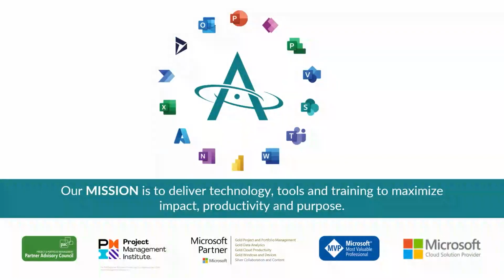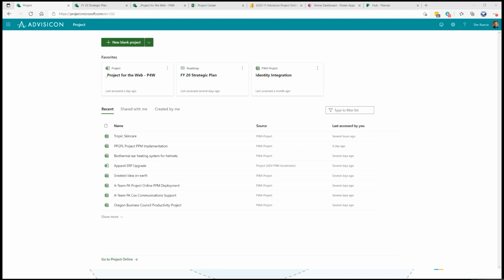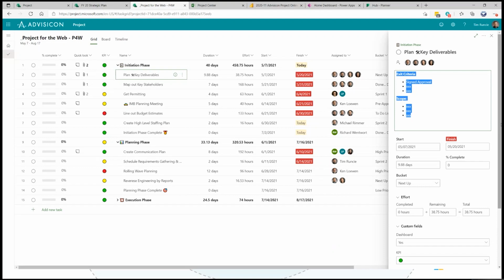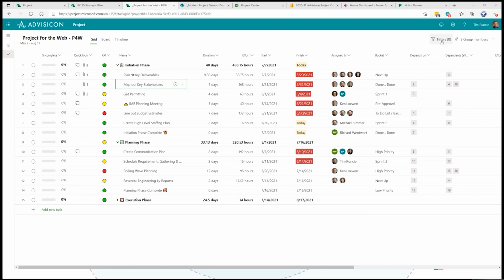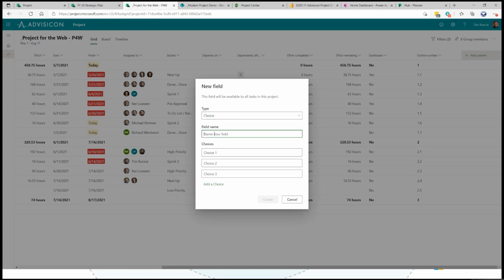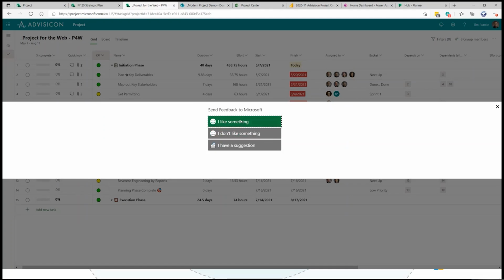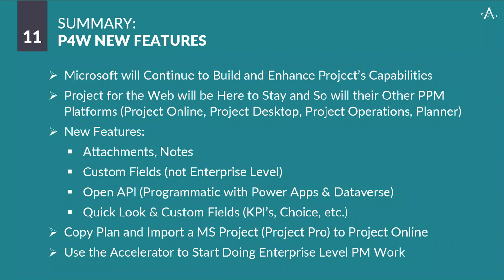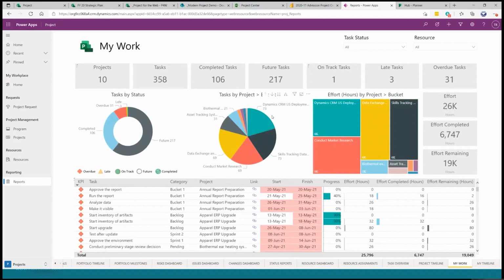Latest Features of Project for the Web | Advisicon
Learn about the latest changes for Project for the Web (P4W) as Microsoft continues to march forward improving their technologies.